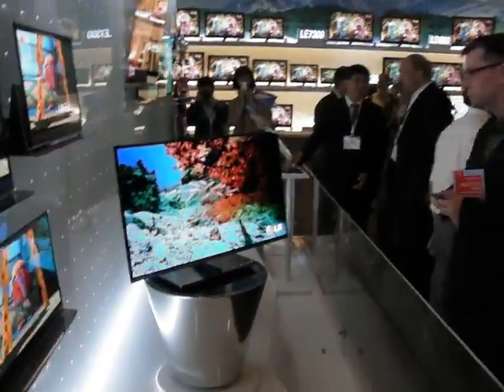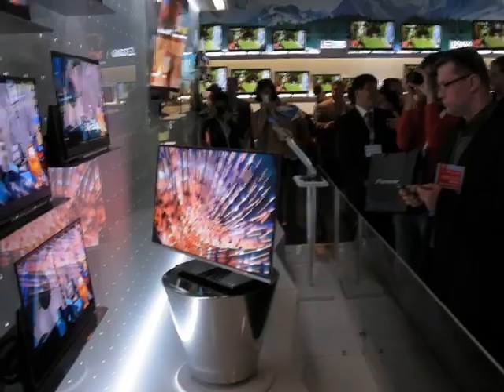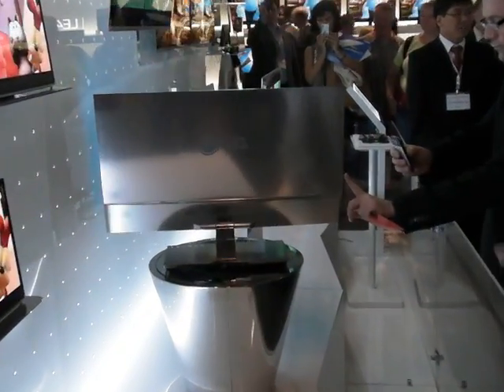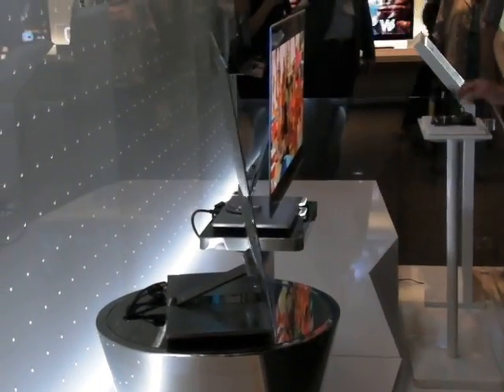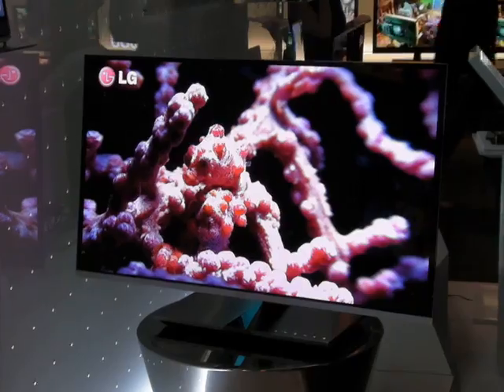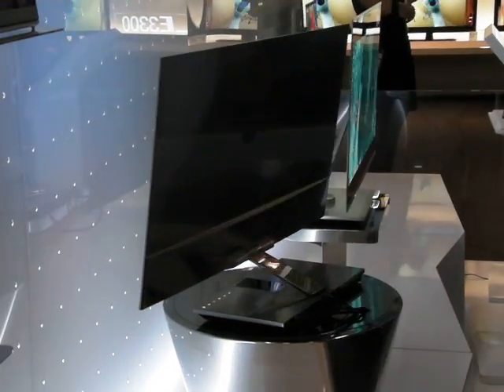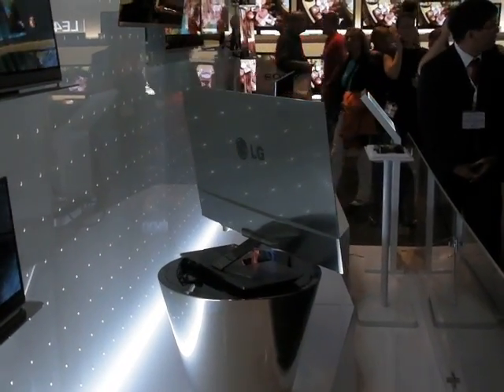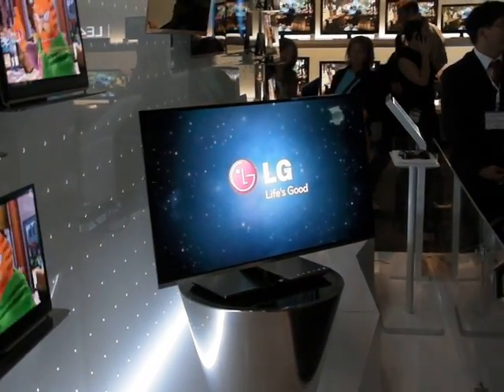IFA 2010 - LG 31 inch OLED protoype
3D may still by the buzz word when it comes to TVs at the moment, but if LG's 31 inch prototype model is anything to go by, the future of flatscreen televisions really lies in OLED technology.

At 31 inches in size, it's the worlds biggest OLED screen, and, at 2.9mm thick, the slimmest too. Colour reproduction is stunning on the 31 inch display with no bleeding across tones, and as OLED pixels generate their own light, incredible black levels are also possible.

We were already sold on the panel's 2D skills, but add in its impressive 3D abilities too and LG seem to have pretty much every base covered.

LG's George Mead talks us through the screen in the video. Start saving the pennies, as he reveals this one will be unleashed to the public in "the near future".